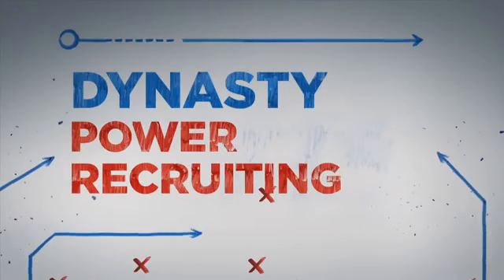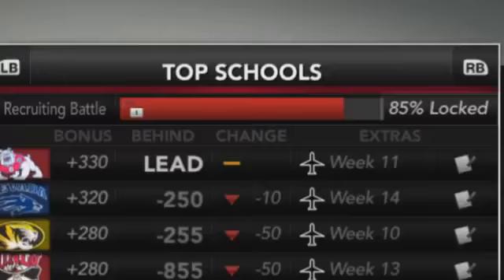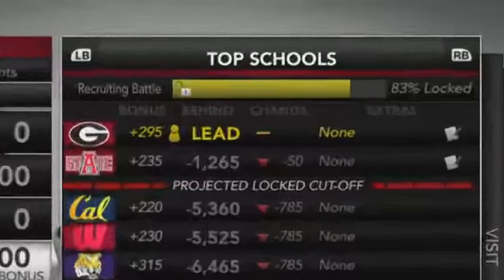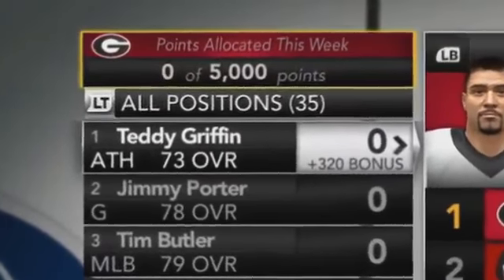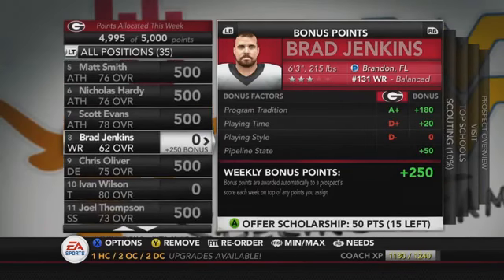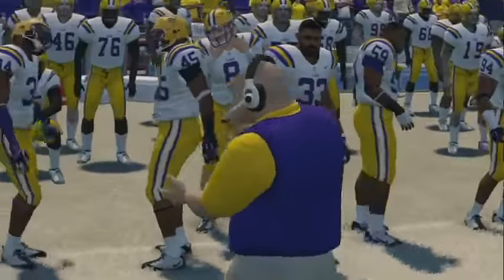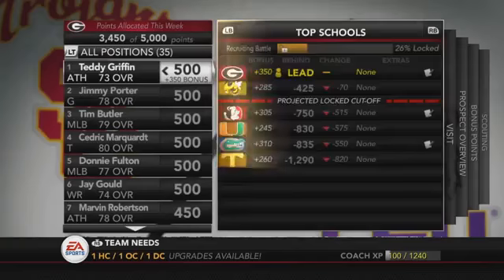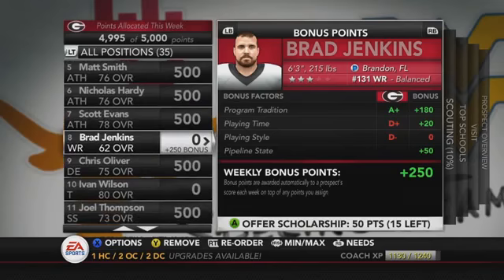NCAA Football 14 Dynasty Recruiting In-Depth Breakdown792